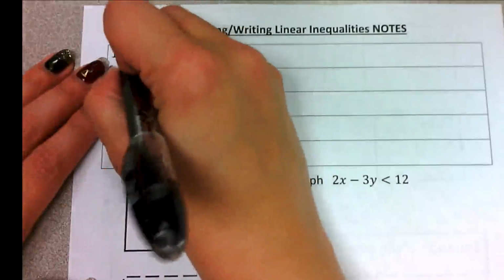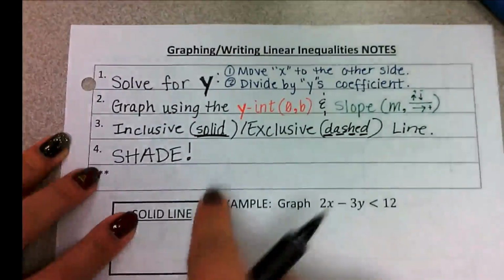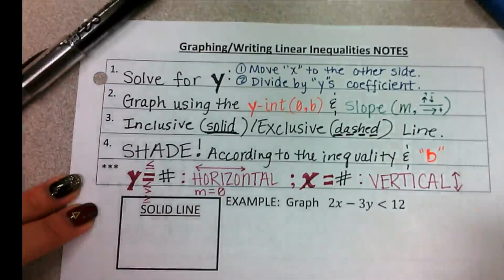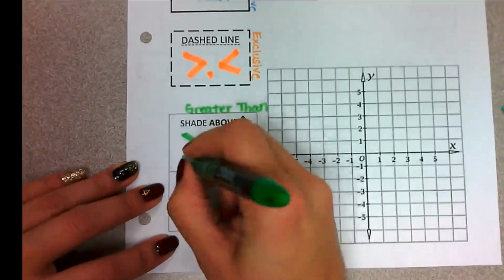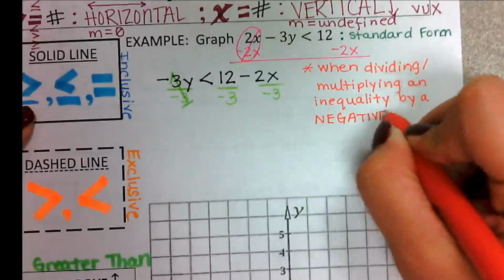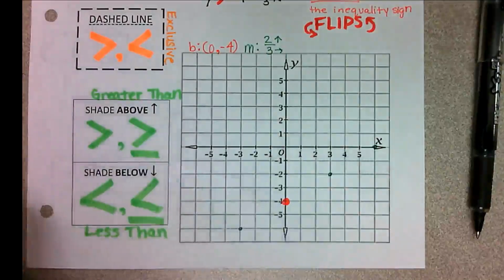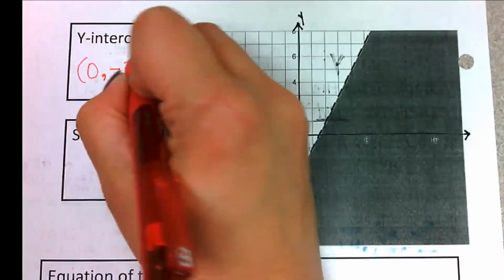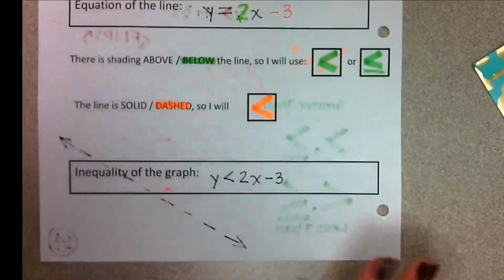CPM_ Pg25-Graphing Linear Inequalities NOTES